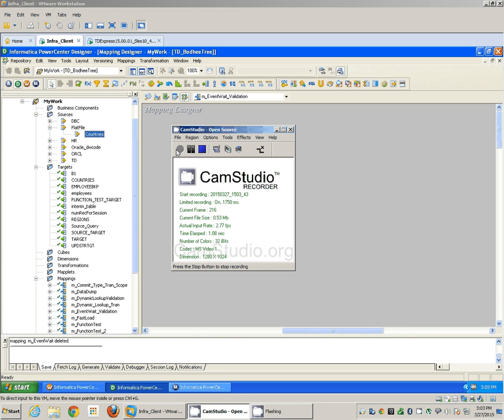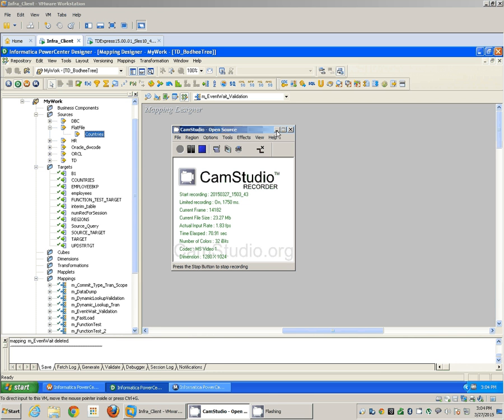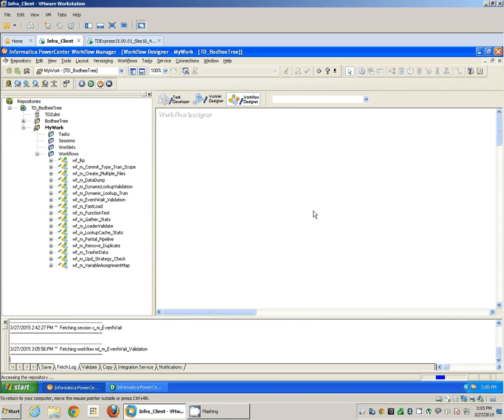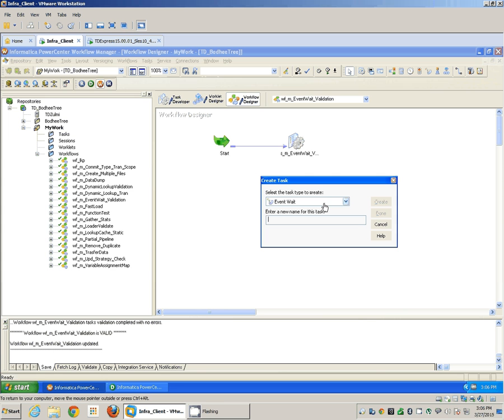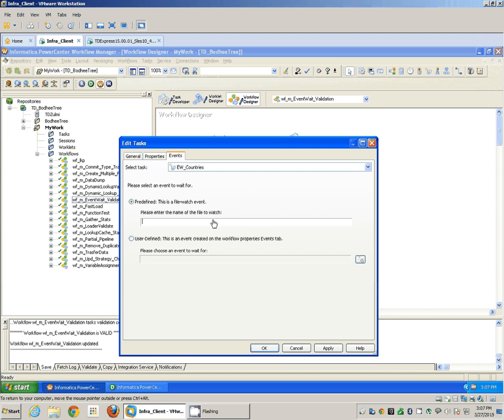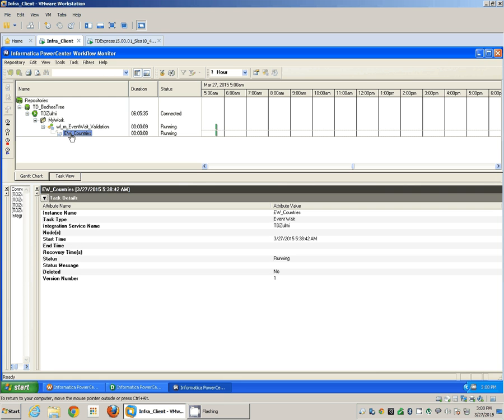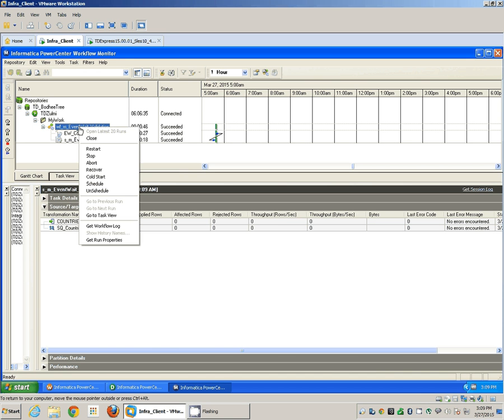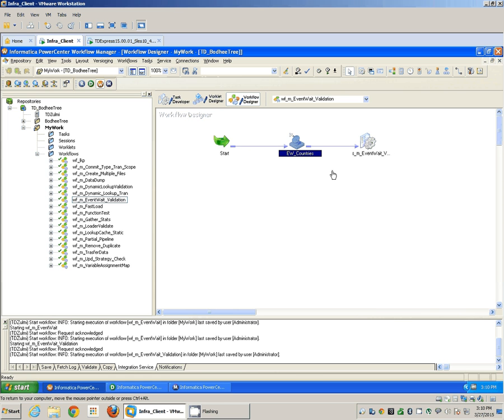Informatica : Event Wait Tasks - File Watcher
How to use pre-defined event wait task as a file watcher ?